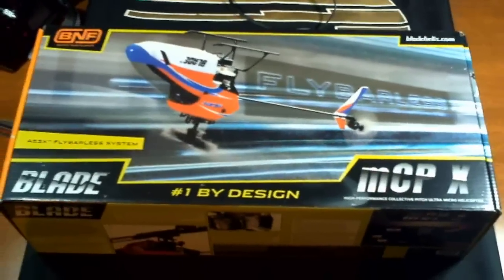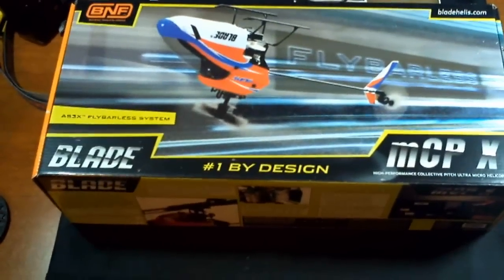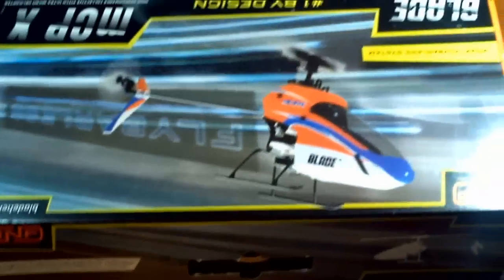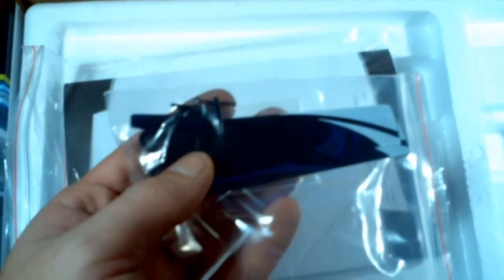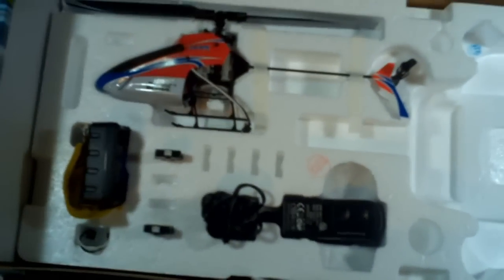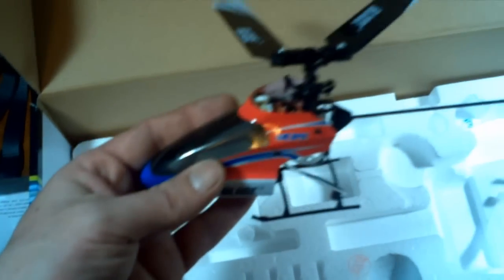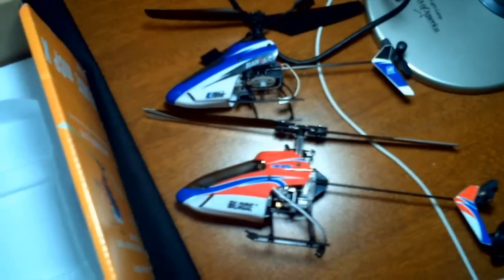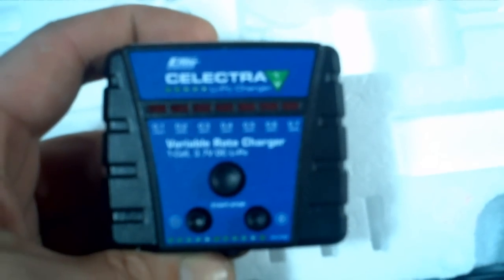mCP X Unboxing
Here is the unboxing of the Blade mCP X. This is one great little heli. It's almost as stable as the smaller mSR, but man is this thing responsive. It's almost like the bigger heli's as far as response goes. I have only hovered this heli, but it feels great in the air. I can't wait to get it outside where I can see what kind of speed this little guy really has.